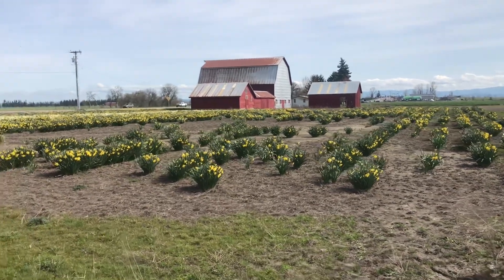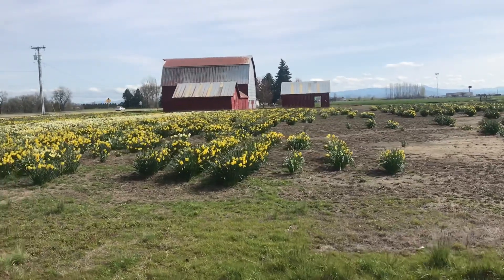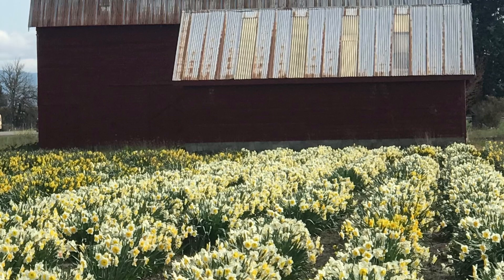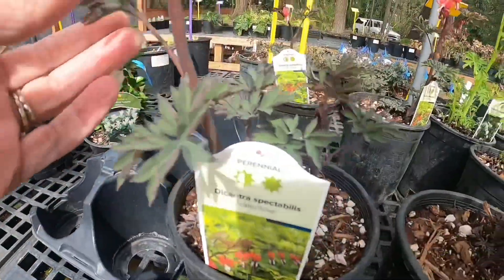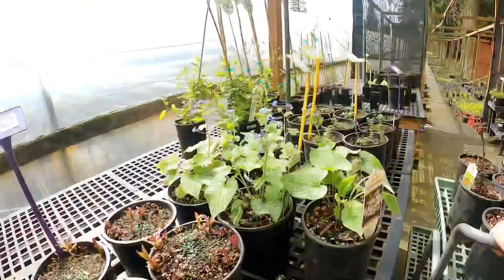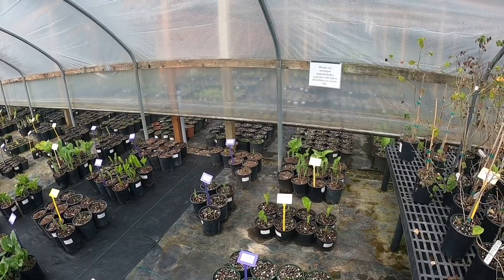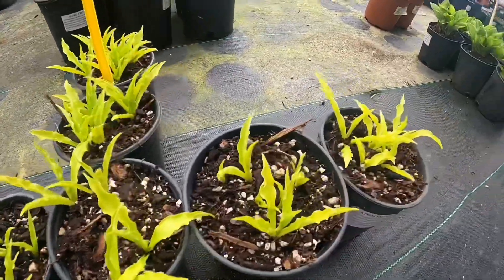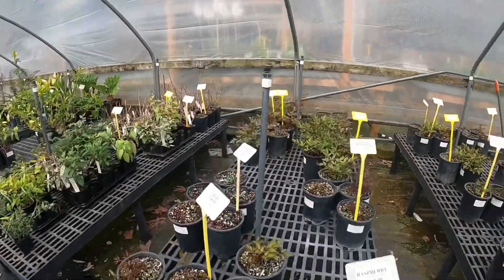HOSTA HAUL! Visiting Sebright Gardens in Salem, Oregon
Sebright Gardens in Salem, Oregon is a beautiful nursery that specializes in HOSTA sand other shade loving perennials.
So many Hostas it was hard to stop at a dozen!